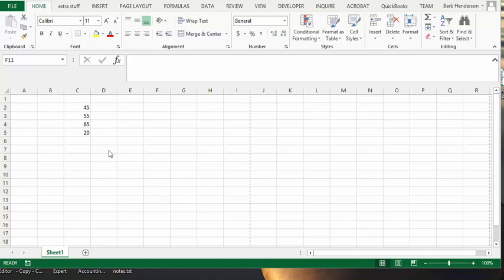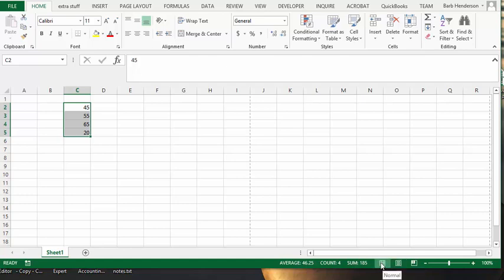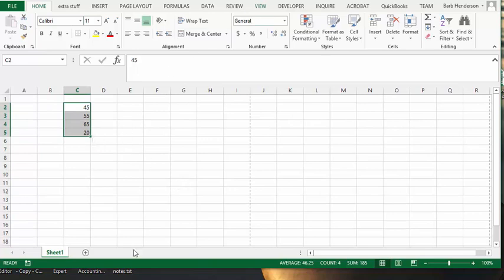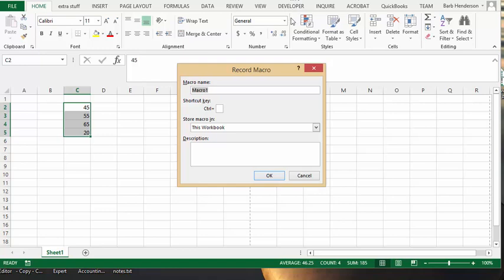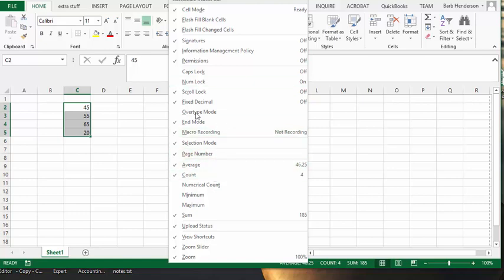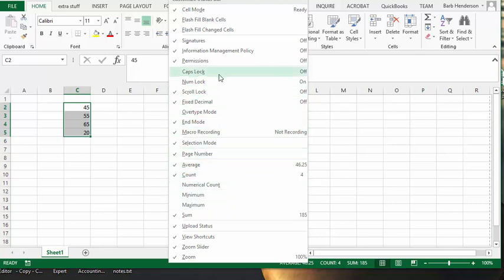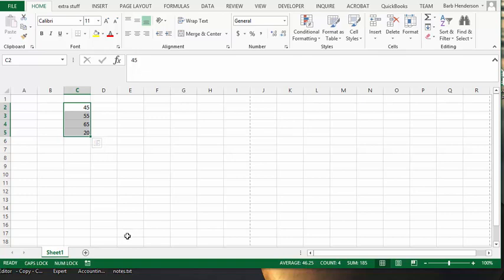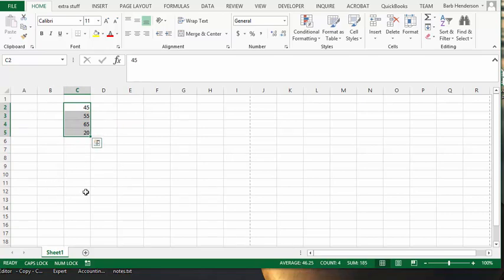How to use the Status Bar in Excel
Quickly access page view options. Get totals, averages, counts instantly on selected cells.  Quick access to record macros.  Indicator for Cap lock on and Number lock on.

easyexcelanswers